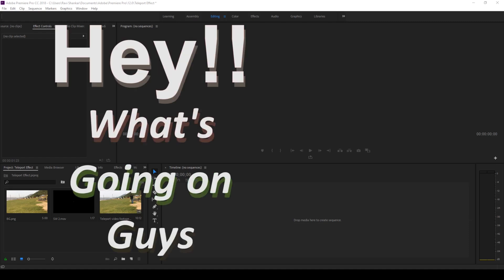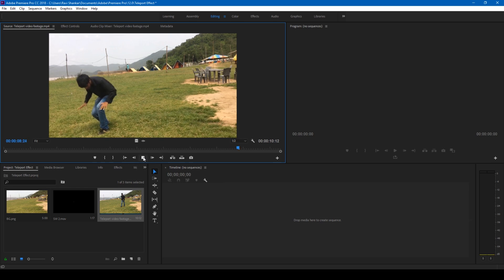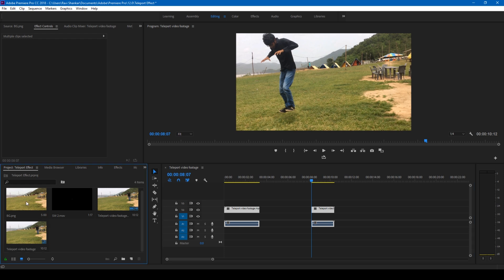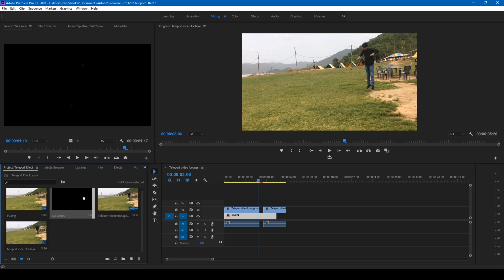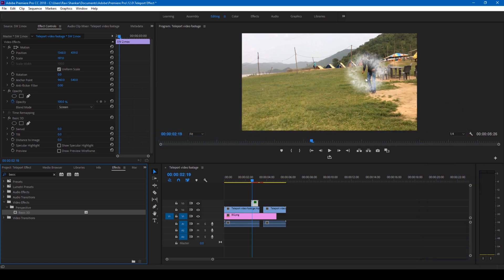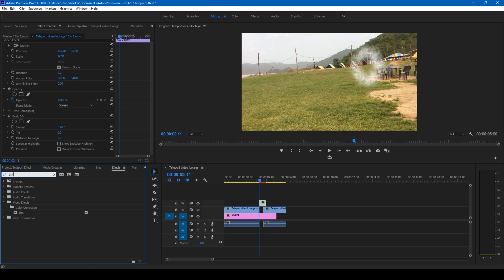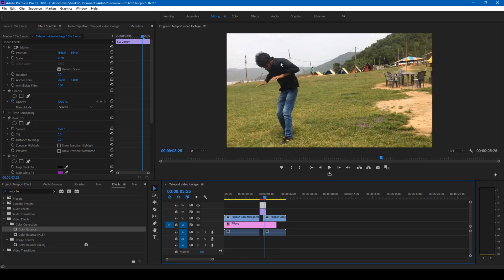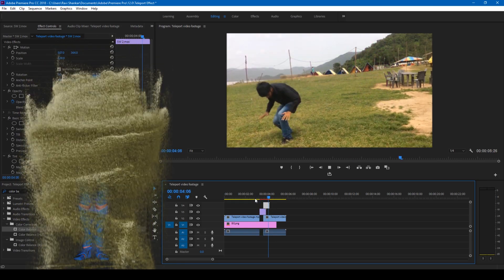How to do Teleport Effect - Adobe Premiere Pro Tutorial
In this adobe premiere pro tutorial, we will be learning to make teleport effect or portal effect in a very easy way.
We will divide the tutorial into 3 steps:
1 - Shooting the scence
2 - Splitting the shots
3- Adding FX
We will be using effects like tint, color balance and basic 3D to shockwave element to generate a cool looking teleport effect